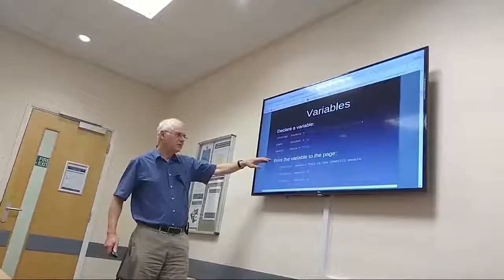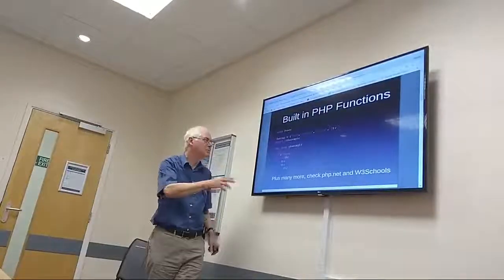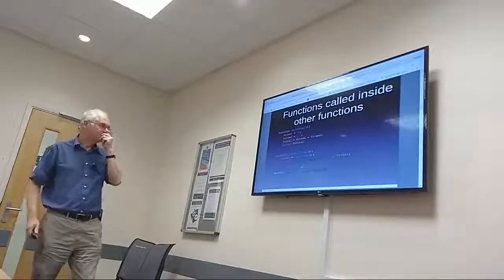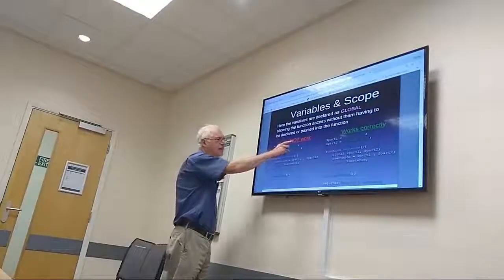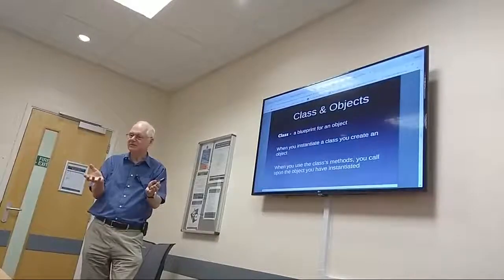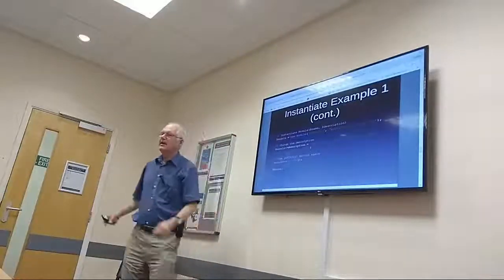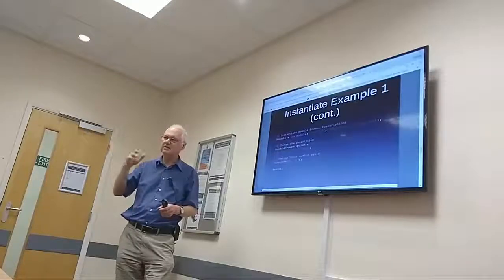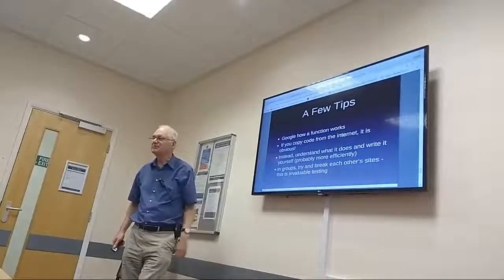Comp2203 Week 4, Session 2